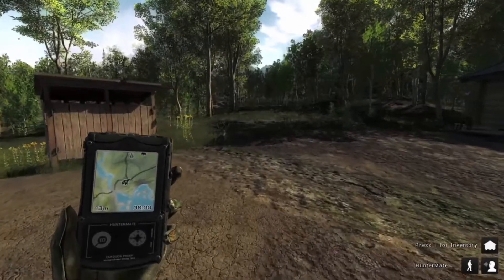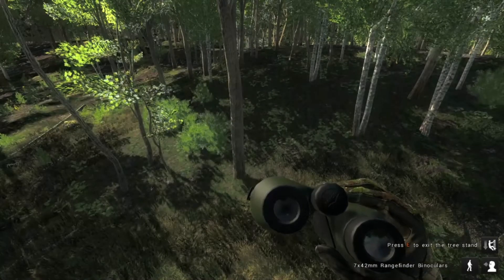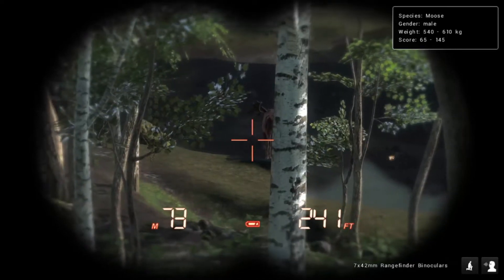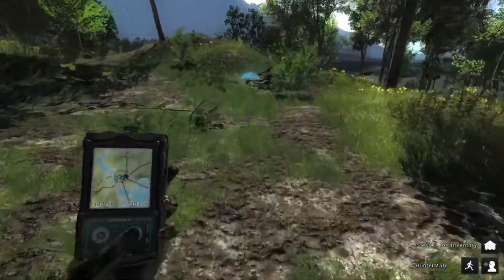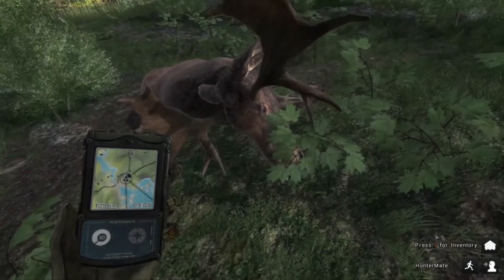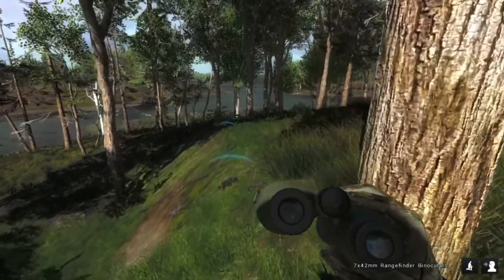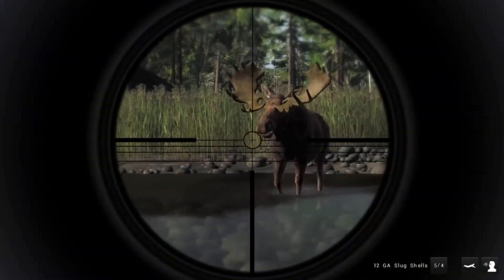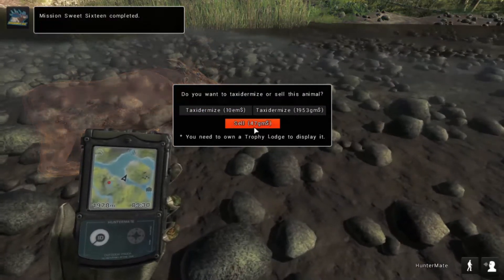Big Score (Returned)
So im redoing the missions again, and trust me you and me are going to be doing and re-doing them over and over if you want shiney new gear, and this time around hunting doing the 150+ score Whitetail Deer.